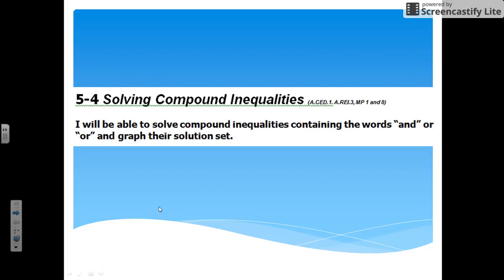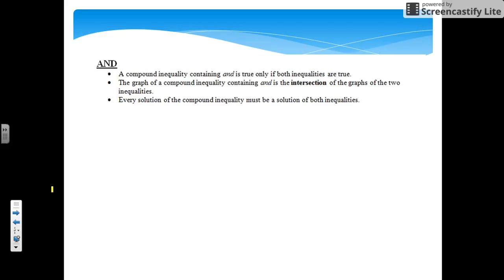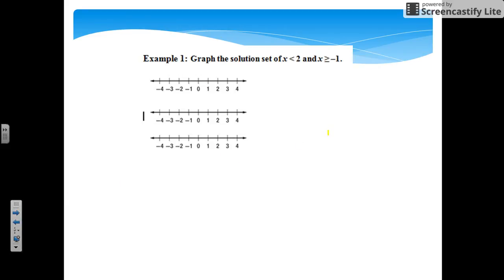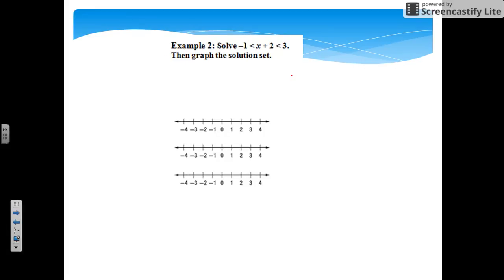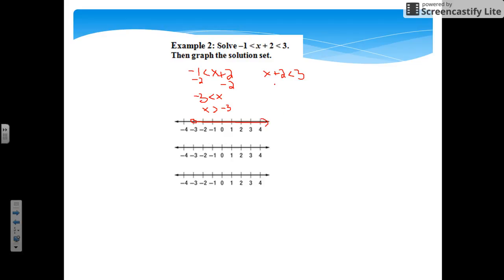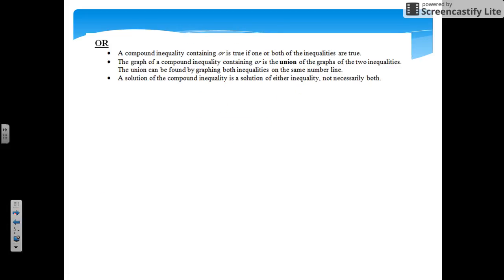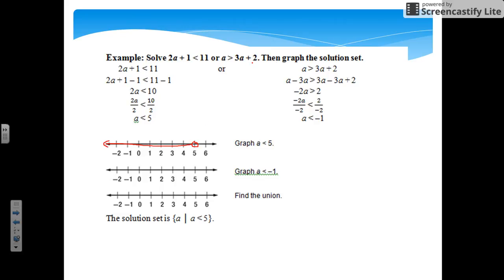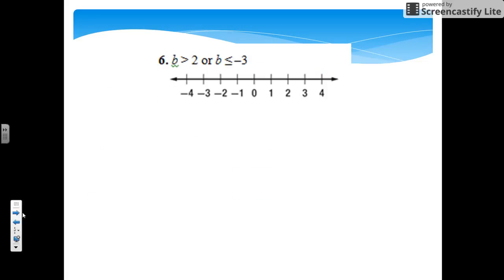5-4 Solving Compound Inequalities